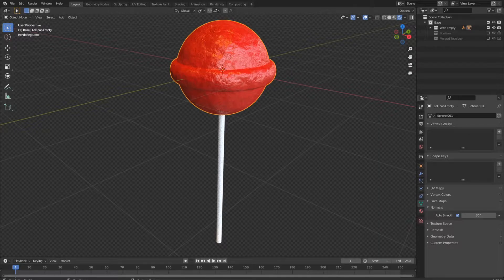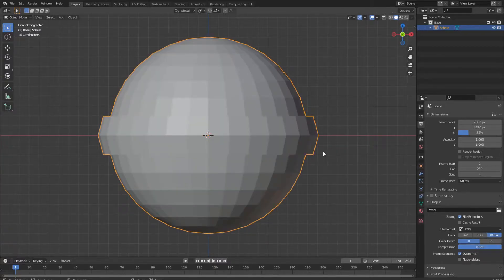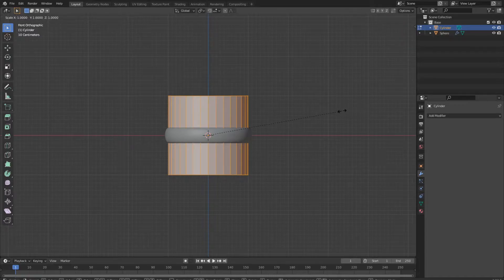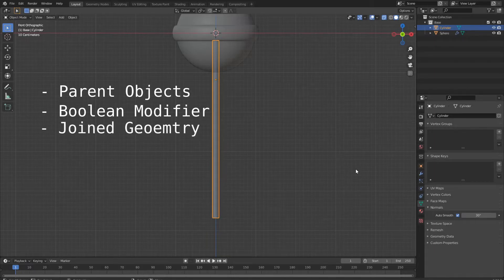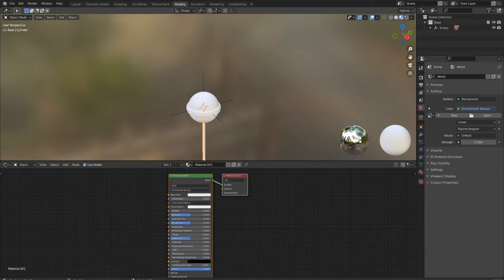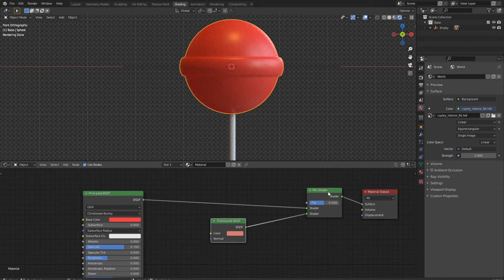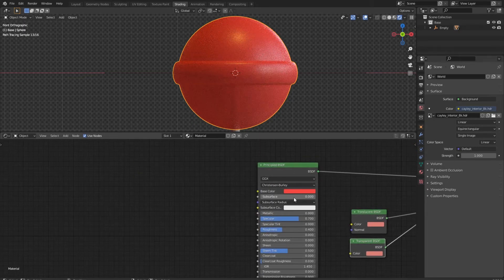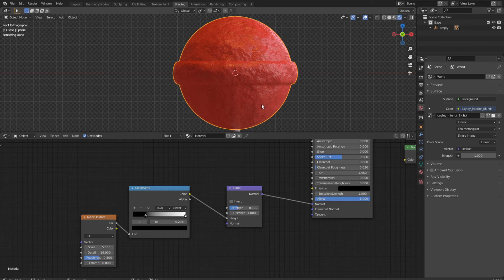EASY Lollipop MODELING | BLENDER for BEGINNERS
Making a Lollipop in Blender is one of the easier things to accomplish and is perfect for startes in 3D and the Modeling Process. Also it is a pretty quick Asset for VFX, Games or something to improve the look of your Animation a bit. So join me and create the Lollipop on your own.

If you want to make a game asset or an asset for VFX, there are several small things you need to consider. One of it is, to use as little time as possible on these kind of tasks. So here is a quick tutorial on how to create a candy asset for either VFX or as a game asset.

-- Timestamps --
00:00 Introduction
00:20 Modeling the Candy Part
02:27 Creating the Handle
03:45 Three Options to Clean Up
04:05 Parenting the Objects
04:40 Shading the Lollipop
08:59 Tutorial Results

-- My Setup --

(*) Mainboard: Asus Prime B450M-A
(*) CPU: AMD Ryzen 5 2600
(*) GPU: nVidia GeForce GTX 1650 Super EX 4GB
(*) RAM: 2x Crucial DDR4 8GB
(*) HDD: WD Blue 1TB
(*) Microphone: Tonor Q9
(*) Capture Card: Acodot HDMI zu USB 2.0 Game Capture Card